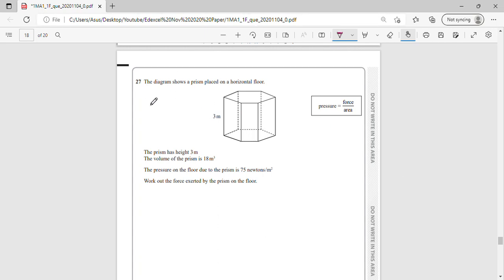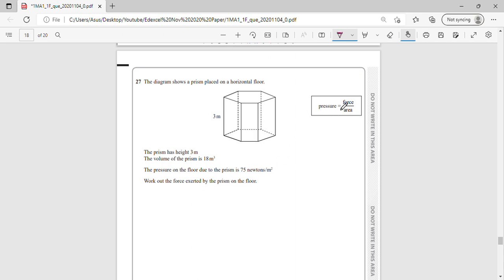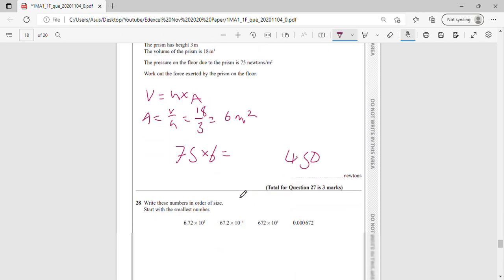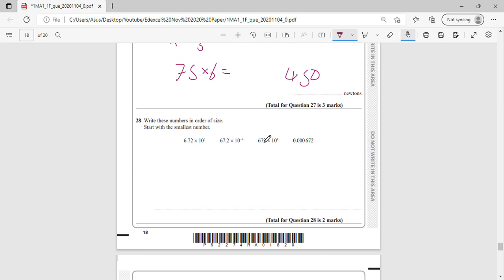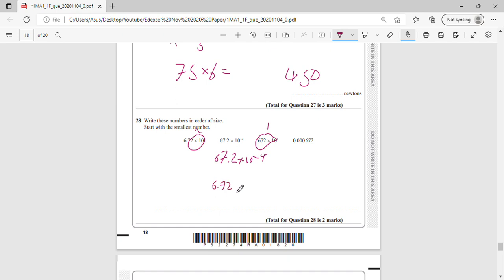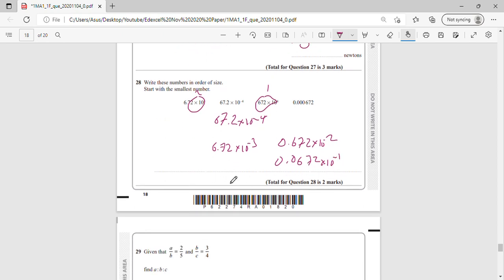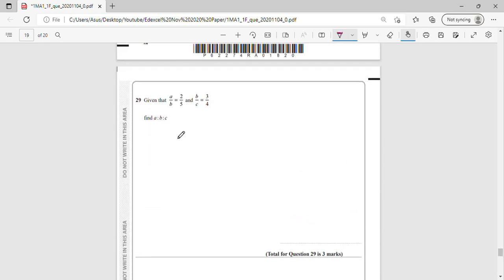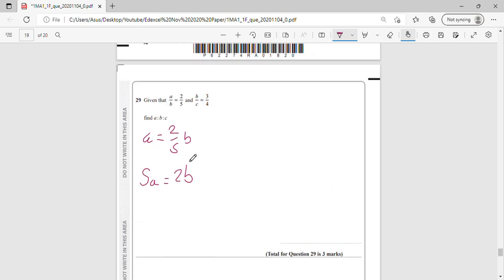GCSE Foundation Paper 1 May 2020 Edexcel - Question 27-29.5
GCSE maths tutor @MathWithEthan takes you through this GCSE paper 1 question 27-29.5 from May 2020 Edexcel. If you need any help with with this GCSE paper 1 (foundation) question 27-29.5, then you are looking in the right place.